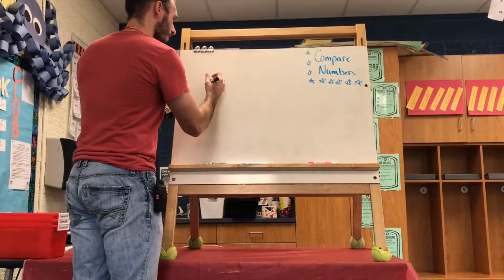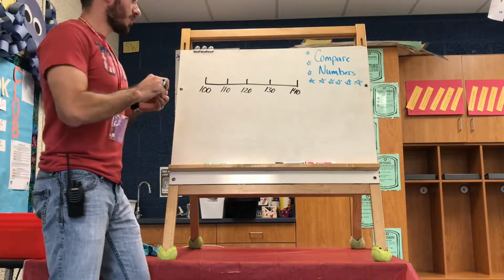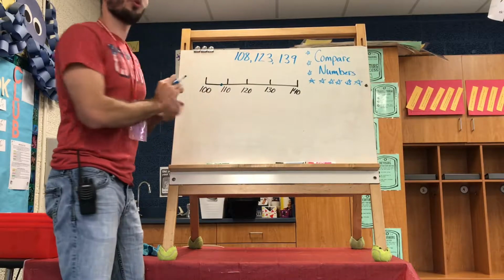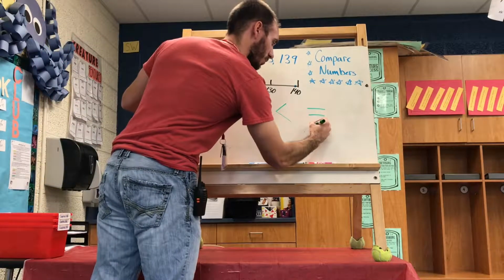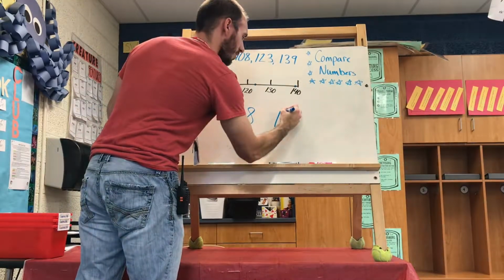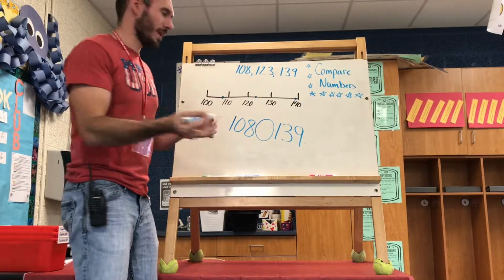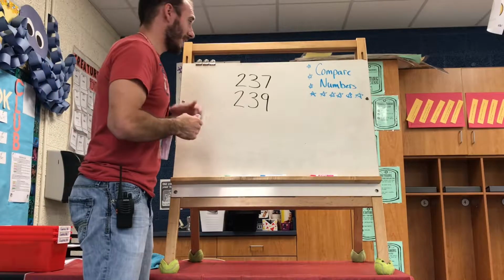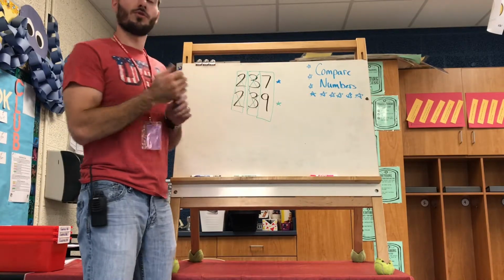How do you compare numbers? Let me show you! - Mr. Best's Educational Videos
For those looking to increase their number sense and math skills, this video about comparing numbers is right up your alley!

I'll use a number line to compare 3 three digit numbers.
I'll discuss the "greater than, less than, and equal to" symbols and when to properly use them.
I'll also give an old number comparing strategy that I used (way back in the day) to help students how to use their place value skills to make comparing numbers EASY!

As a teacher, I'll always critiquing myself. Your comments and suggestions are SO IMPORTANT to my professional and personal growth!

Good Luck...Good Math...Go Clippers!